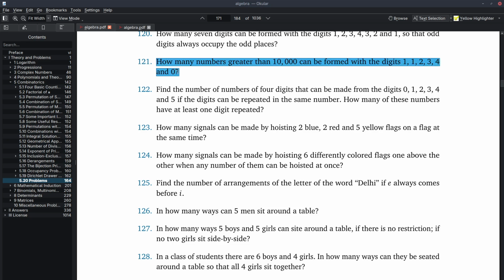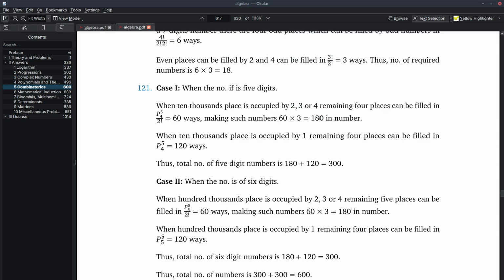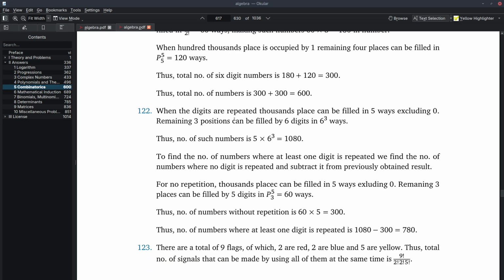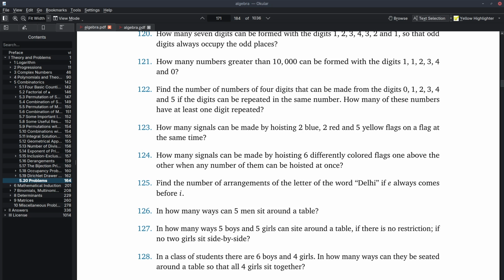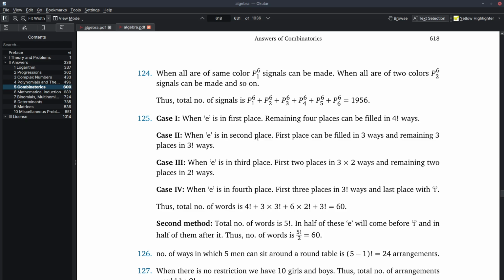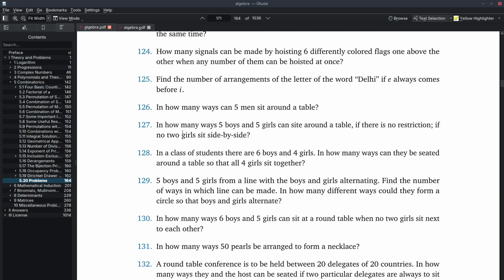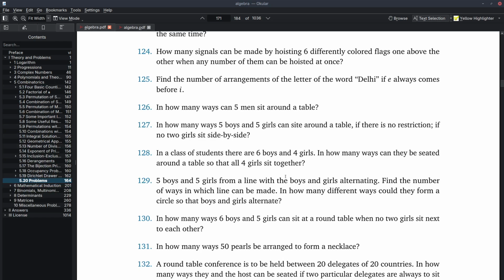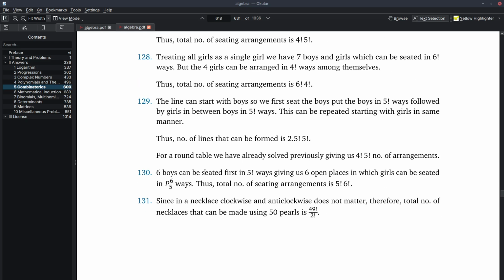Permutations and Combinations | Problems 121-130 | Class 12 Algebra | IIT JEE